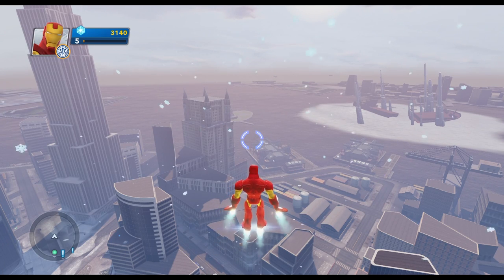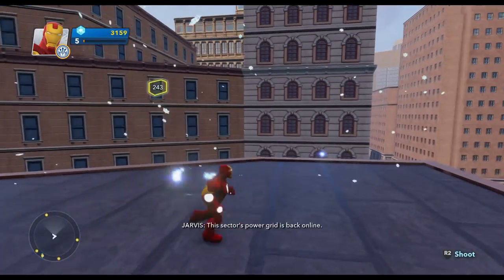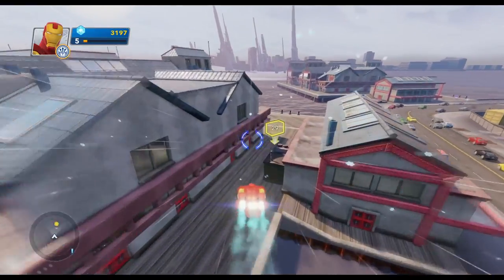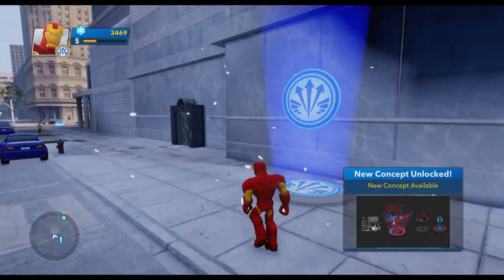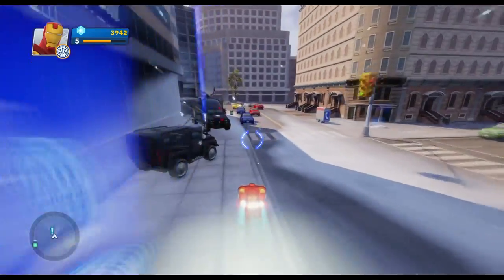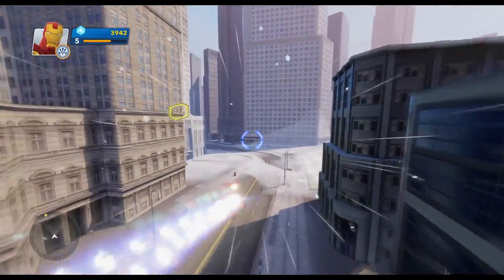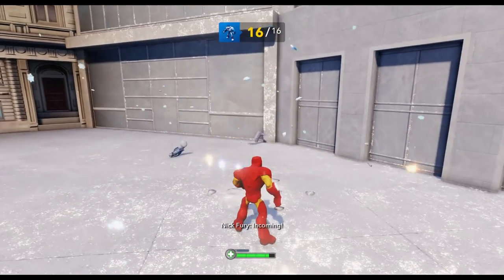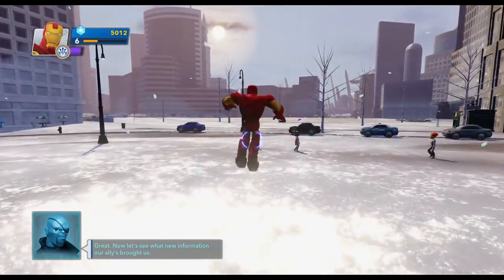Disney Infinity 2.0 Gameplay Walkthrough Part 3 - CAPTAIN MARVEL - Let's Play Playthrough - Avengers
Disney Infinity 2.0 Gameplay Walkthrough Part 1 - Let's Play Playthrough

Marvel's mightiest heroes come to life as you play without limits in Disney Infinity 2.0: Marvel Super Heroes on PlayStation 4, Xbox One, Wii U, PlayStation 3 and Xbox 360.

Create your own story and play through experiences as characters from the Avengers, Spider-Man and Guardians of the Galaxy universes, as they come to life by placing their Figures on the Disney Infinity Base. You can even use your original Disney Infinity Figures and Power Discs in Toy Box Mode in Disney Infinity 2.0: Marvel Super Heroes.

In Toy Box Mode, you can allow your imagination to run wild as you build your own worlds, adventures, games and more and explore them using all the Disney Infinity Figures and Disney Infinity 2.0 Figures and Power Discs. With the Disney Infinity 2.0: Marvel Super Heroes Toy Box Game Discs you can unlock new customisable games to play.

Assemble your mightiest friends for fun 2 player offline and 4 player online multiplayer adventures with characters from the Marvel Universes.

The Disney Infinity 2.0: Marvel Super Heroes Starter pack has everything you'll need to begin the fun - Disney Infinity Base, Two Toy Box Game Discs, The Avengers Play set Piece and 3 Disney Infinity 2.0: Marvel Super Heroes Figures: Iron Man, Thor and Black Widow from Marvel's Avengers!